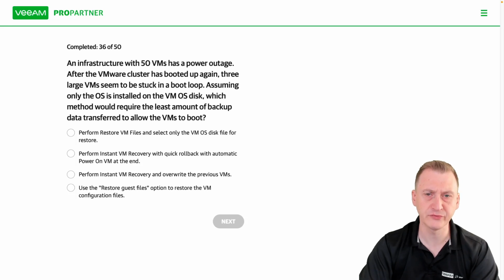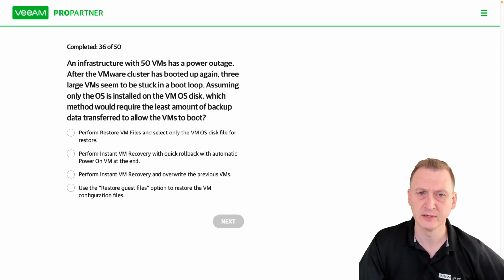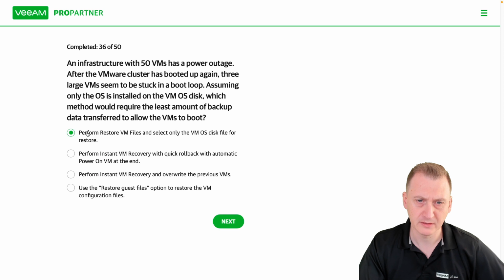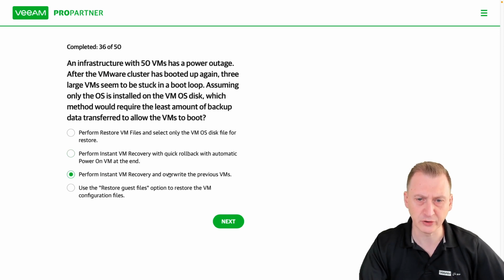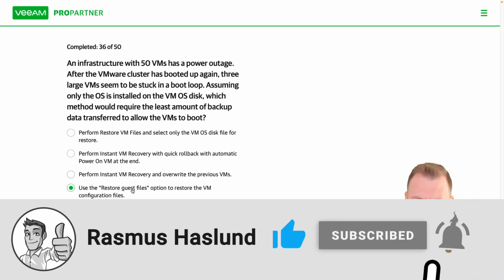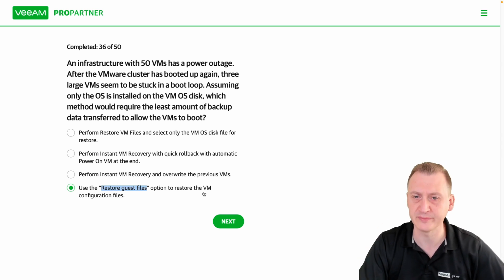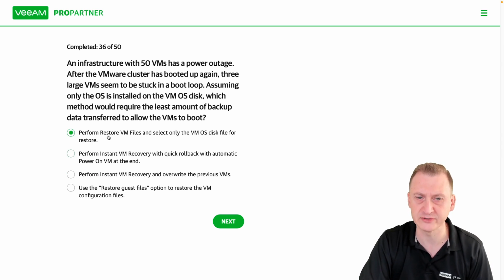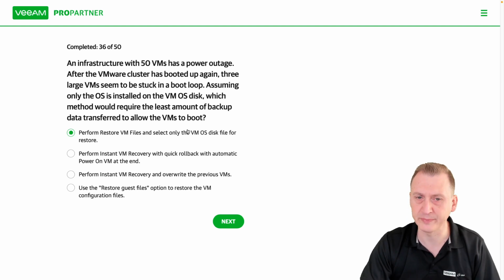Veeam Certified Engineer - VMCE 2021 practice exam official: Question 45